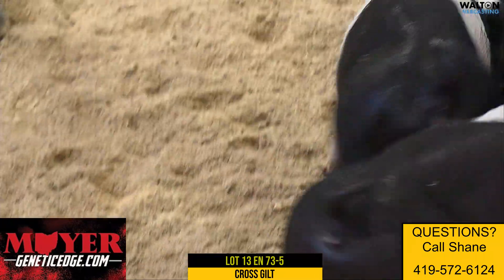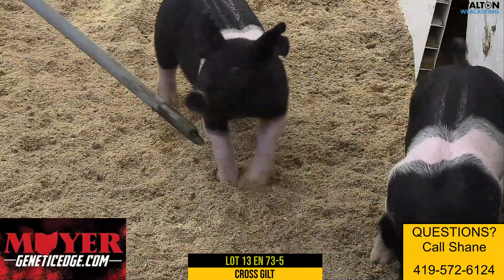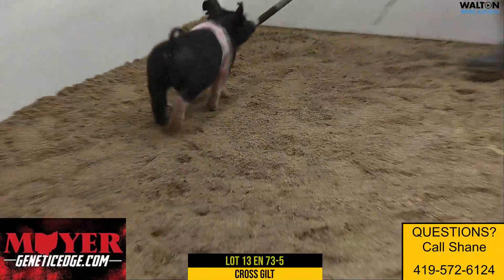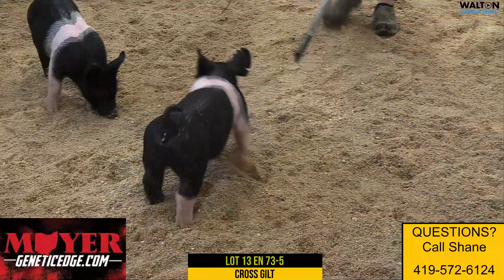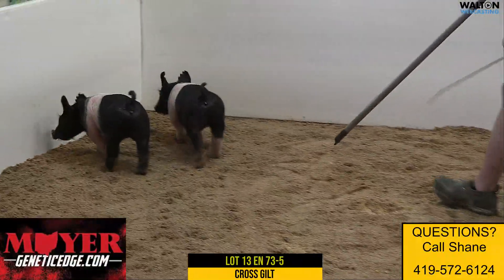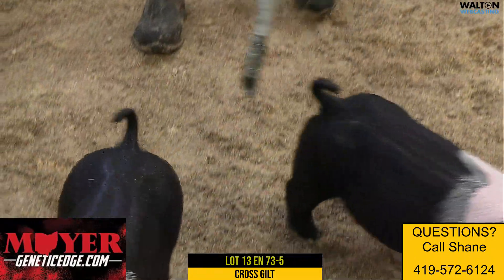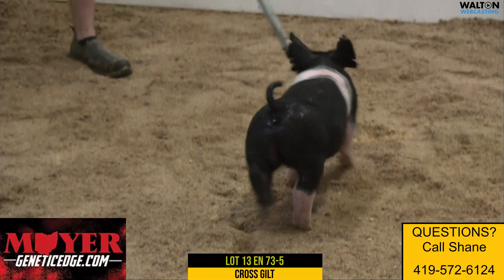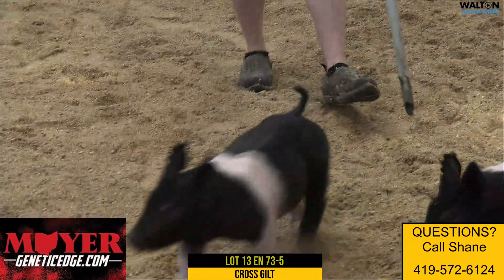Moyers - Lot13 Oct 16 Sale